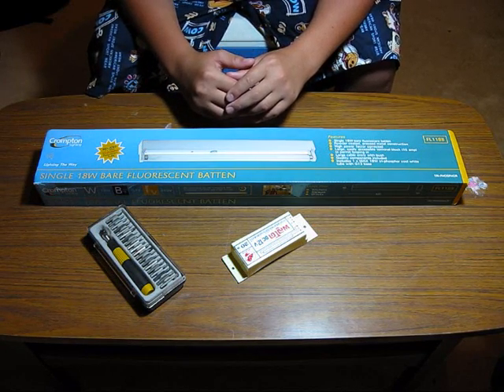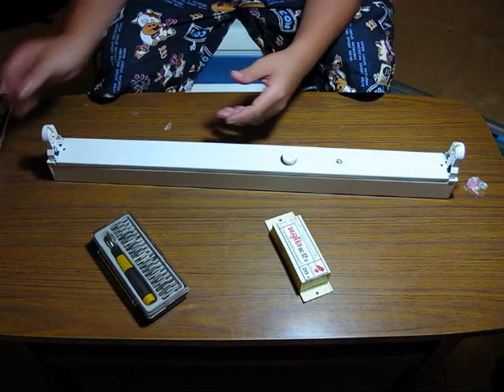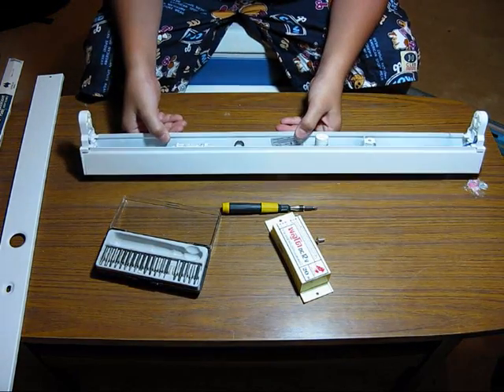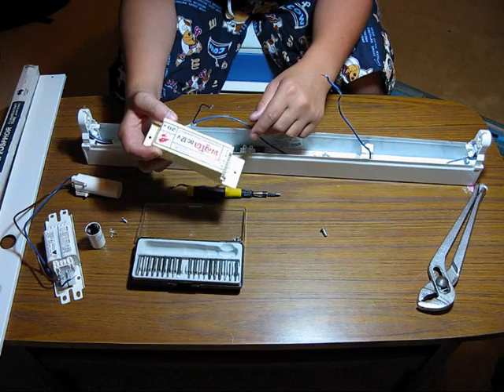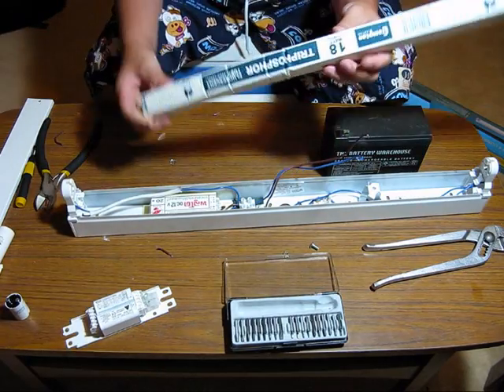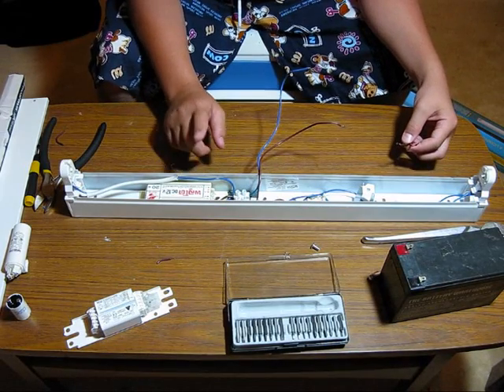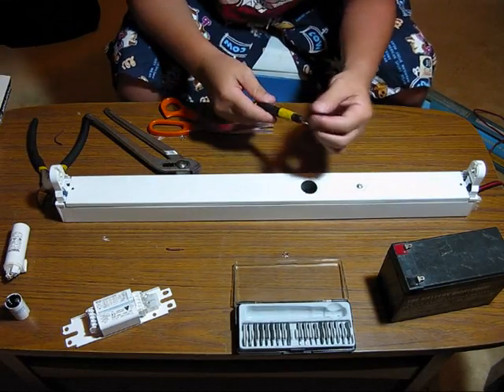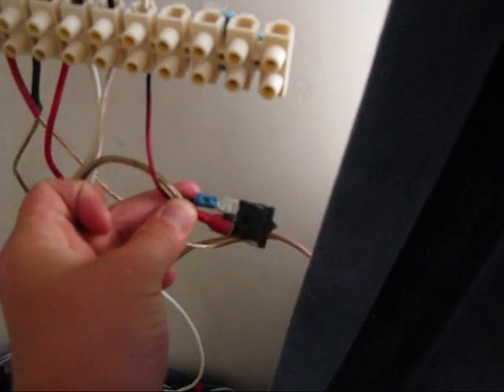Converting A Fluorescent Light To 12v DC! (Solar Panel System)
Using a 12v Ballast and a Fluorescent Ballast, I can convert a typical Fluorescent light into a 12v DC one!